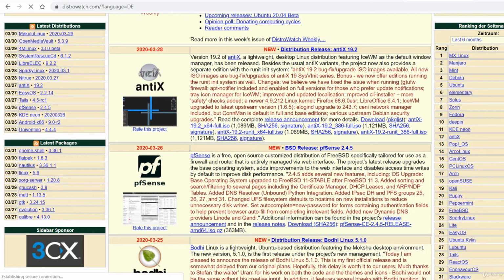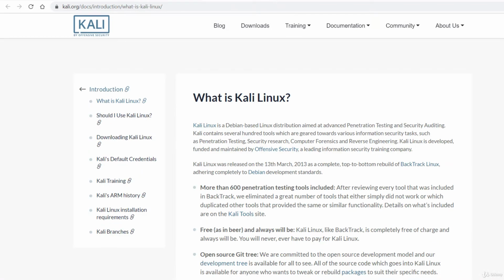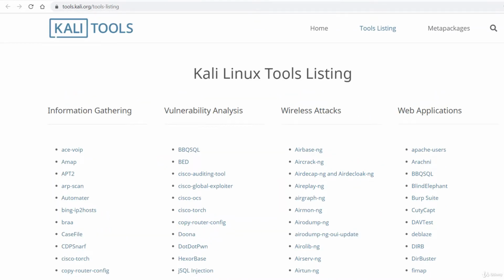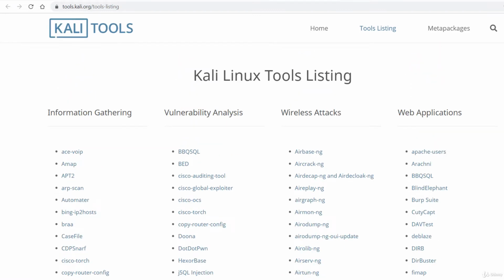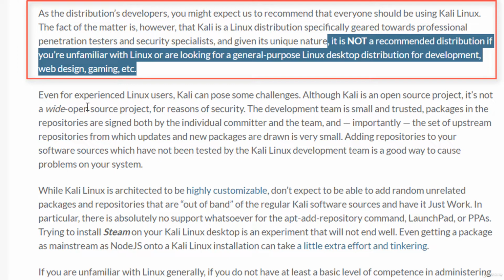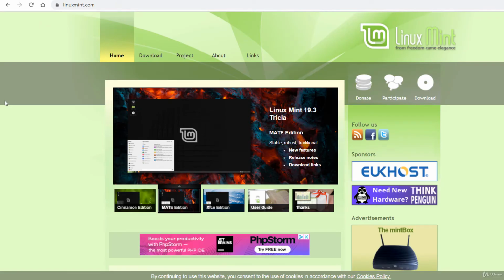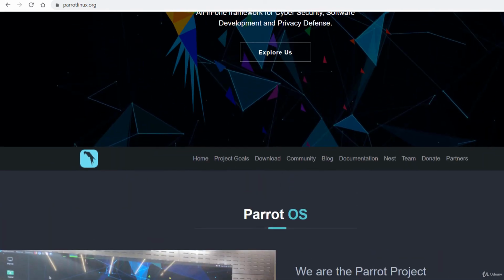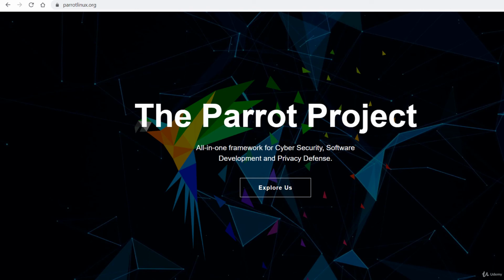The Hacking Lab Environment || ethical hacking | how to create hacking lab | Best Mind Like